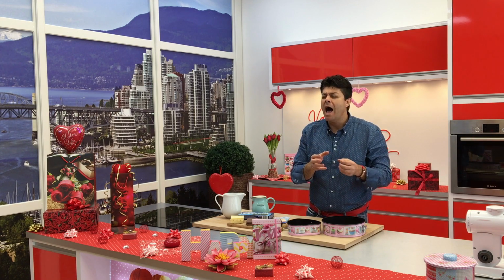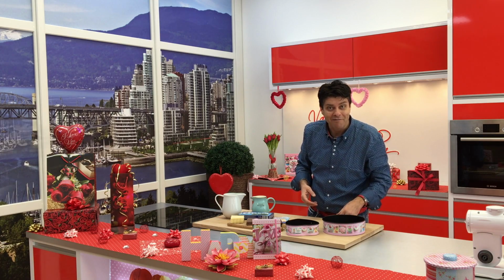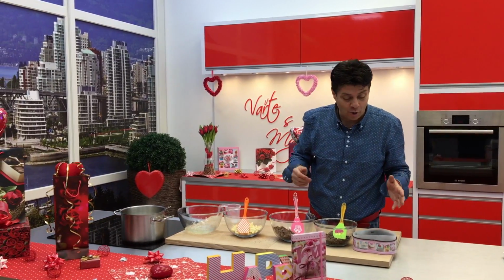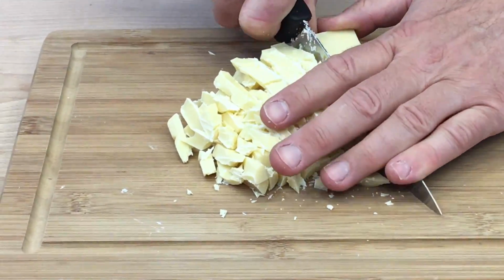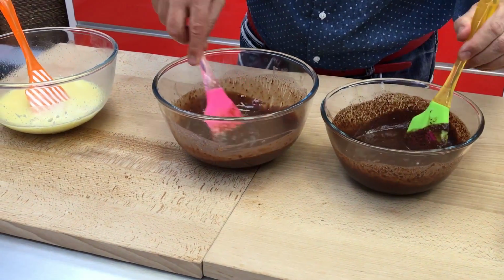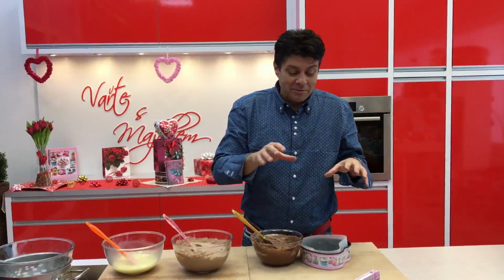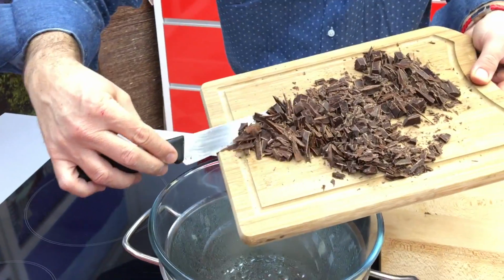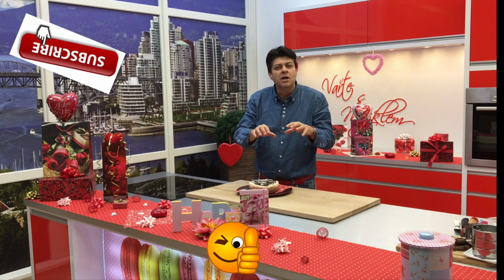Best and easiest recipe for triple chocolate mousse dessert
When it come to good desserts, mousse au chocolat is really among the best desserts. In this video, Majkl is making a triple chocolate mousse cake. No eggs required, it is not over sweetened, it simply is delicious.

Ingredients for 23 cm cake form:
12 Oreo cookies
200 g dark chocolate
200 g milk chocolate
200 g white chocolate
6 gelatine sheets (or 9 g of gelatine)
3x150 ml of milk (450 ml in total)
3x150 ml of heavy cream (35% fat)
100 g dark chocolate for decoration

Recipe: follow instructions in the video.
Bon Appetit!